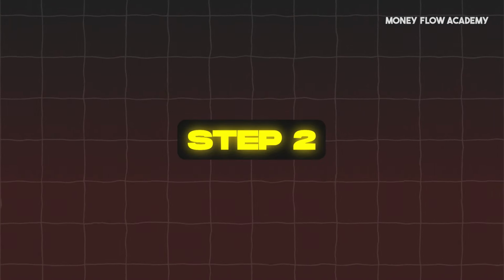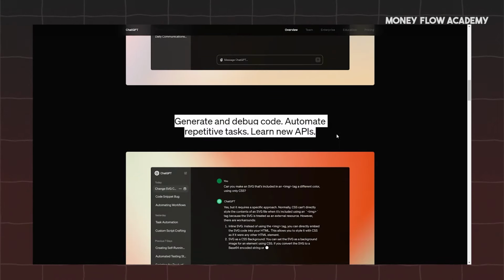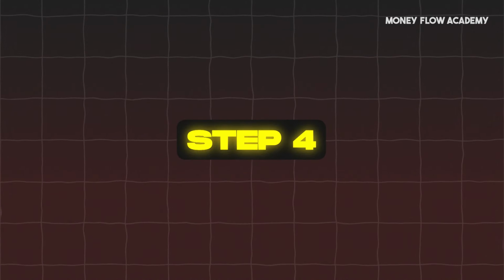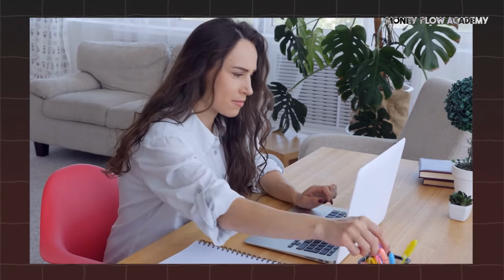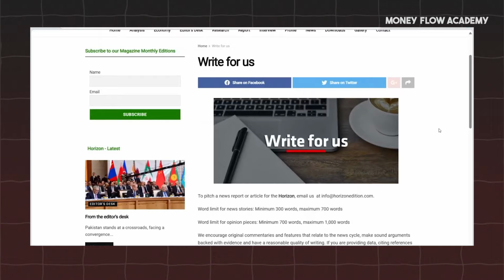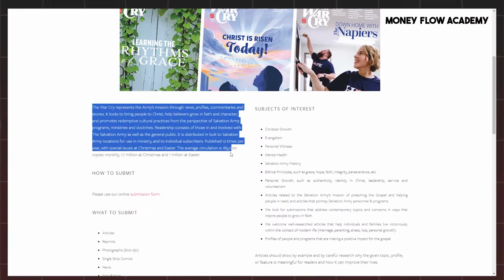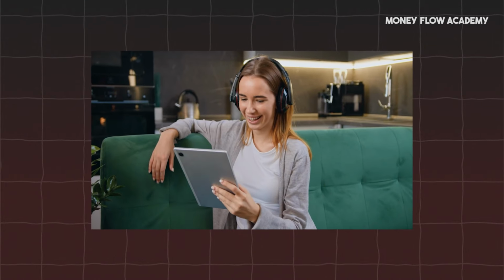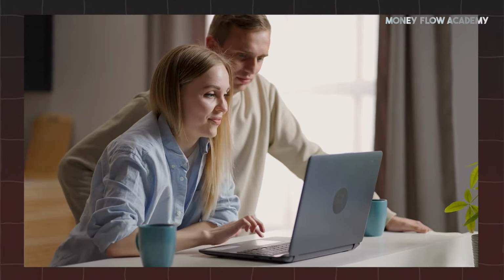EARN $375 PER POST With This FREE AI Writing Tool (Make Money Online Easy)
Earning a significant income from home without any prior experience or investment may seem like a far-fetched dream, but with the advent of AI writing tools, it is now a reality within reach for anyone. I am here to guide you through the process of earning from the comfort of your home, creating posts that can generate anywhere from one hundred to as much as one thousand five hundred dollars.

The first step in this journey is to define your niche or topic of interest. It's crucial to choose a subject that genuinely piques your interest, as this will enable you to create content that is engaging and authentic. This strategy allows you to share your passion while creating valuable content that can generate income.

The second step involves leveraging AI to generate your content. For this, we will be using ChatGPT, a tool that many are already familiar with. Even with the free version, you can generate initial content that saves you time and effort. However, to make your content stand out, you must not solely rely on AI. Use the AI-generated content as a foundation, then refine and iterate it to align with your personal voice and perspective, ensuring it feels authentic to you.

The third step, which is of utmost importance, is to optimize your content to increase its visibility. The key to online content visibility lies in a well-crafted title, strategic keywords, and descriptions. This is where search engine optimization comes into play. Your title is the first thing that potential readers or viewers see, and it often influences their decision to click on your content. Therefore, your title needs to be eye-catching, intriguing, and directly relevant to the content you are offering.

ChatGPT can help you craft compelling titles with a specific prompt designed to generate attention-grabbing and search-engine-optimized titles. A good title captures interest and includes essential keywords that help it rank higher in search results. When your title, description, and keywords are well-optimized, they can propel your content to the top of search engine results, increasing your chances of being noticed. High search rankings lead to more clicks, which in turn increases the visibility of your post.

However, the optimization process doesn’t stop at the title. Your keywords and descriptions are equally important as they help search engines understand and categorize your content, ensuring it reaches the right audience. A strong title, combined with well-researched keywords and a clear, concise description, can make the difference between your content getting lost in the vast ocean of online material or standing out like a beacon. Therefore, it's essential to invest time in refining these critical elements as your success in gaining visibility and engagement depends on it.

The fourth step focuses on editing and proofreading your post. Even though AI has generated the content, it’s crucial to carefully proofread and edit your work to ensure it's error-free and polished. If you use ChatGPT to generate a post, take it a step further by using Google Gemini for editing and proofreading.

If you'd like to learn the rest of the strategy on how to earn money posting on social media for free using AI tools, be sure to watch this video entirely!